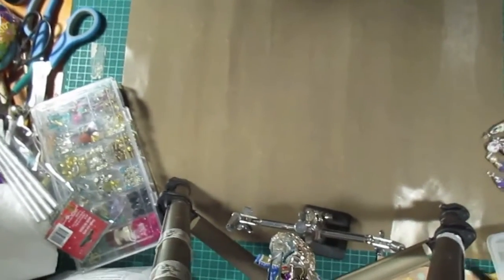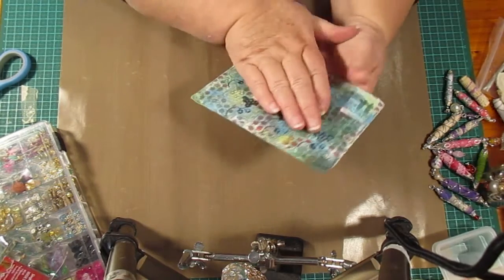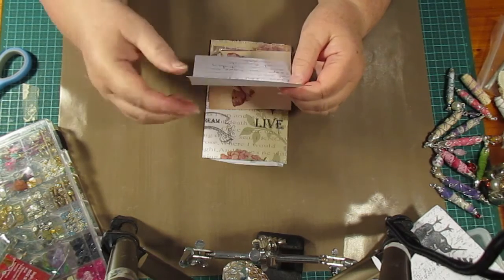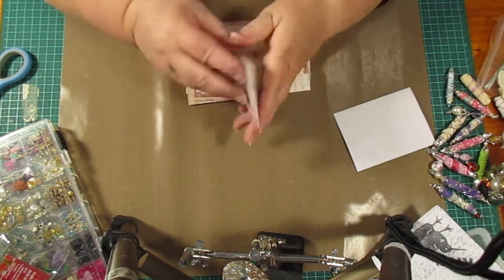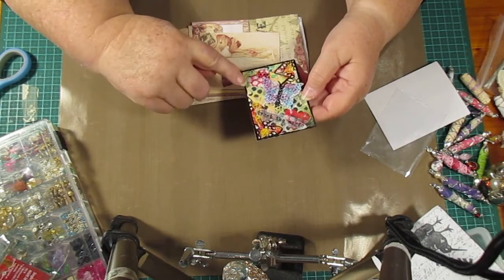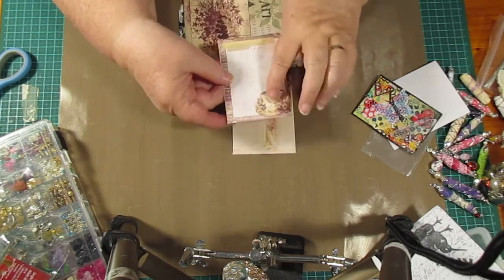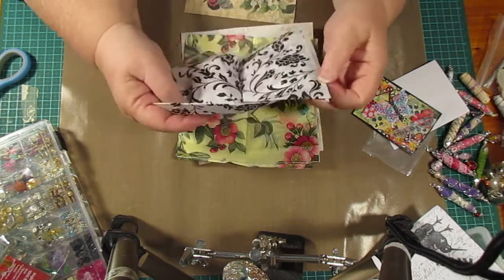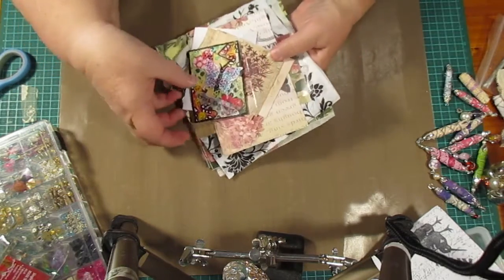12 th entry in Spot Sonya Birthday give away Maggie Lockley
Thankyou so much Maggie  for this Lovely entry Big hugs Sonya